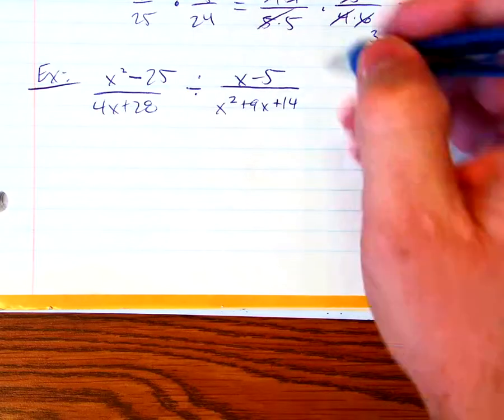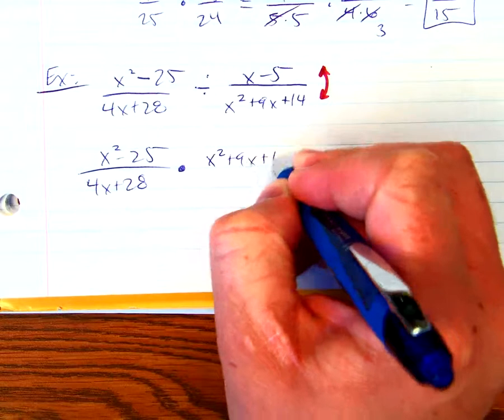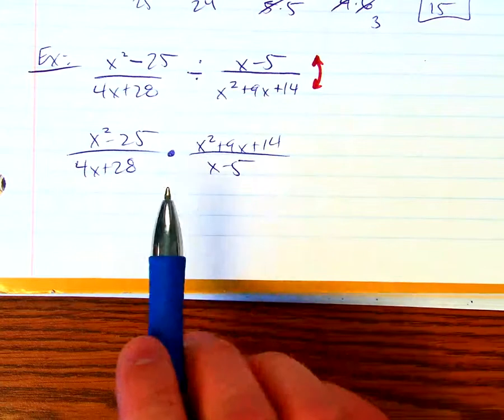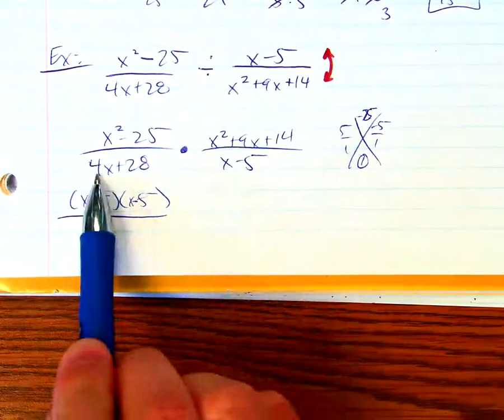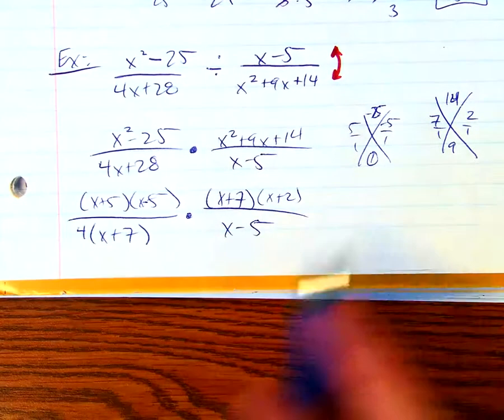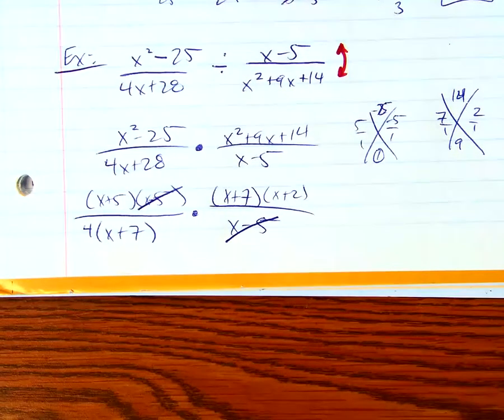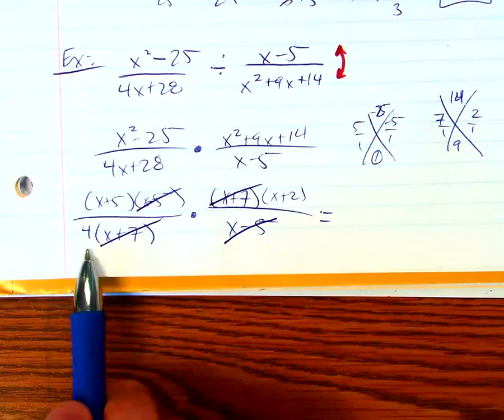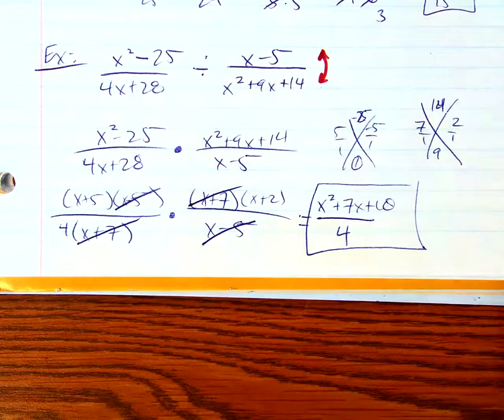Dividing Rational Expressions